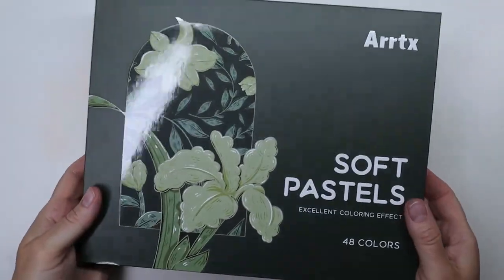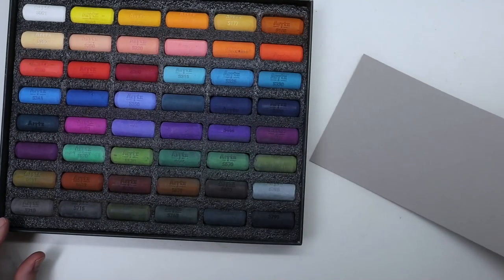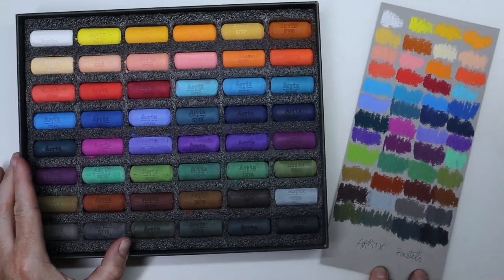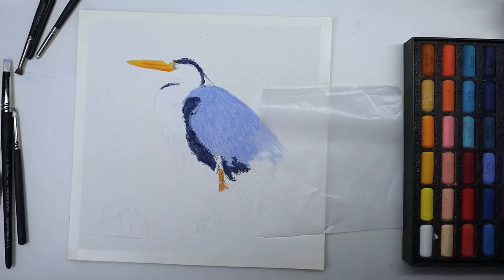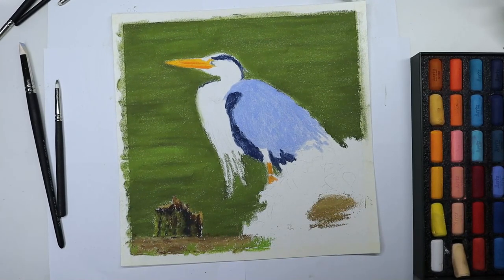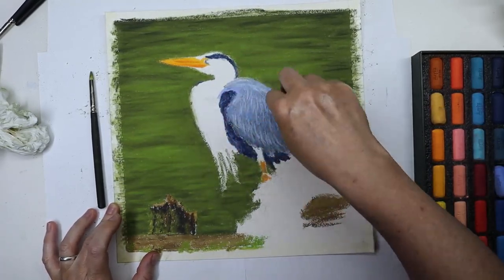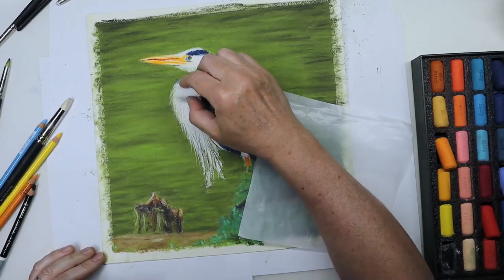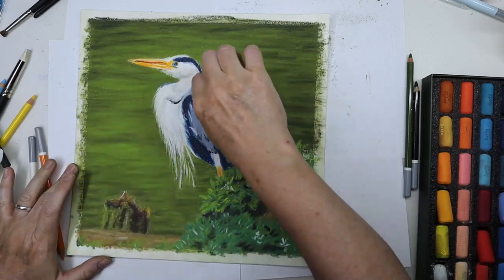Playing with the ARRTX SOFT PASTELS // First impressions and painting demo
The company ARRTX sent me a set of their SOFT PASTELS to try them and share with you. Here's my review of the @Arrtx soft pastels.

PRO TIP: don't blow on the pastel dust as it is unhealthy and also it might leave some colors in undesirable areas of your painting. Just tap your paper on the side of a garbage can to let them fall in.

*SUPPLIES
- ARRTX soft pastels
- Canson sand grain paper
- Color shapers
- Make up brushes